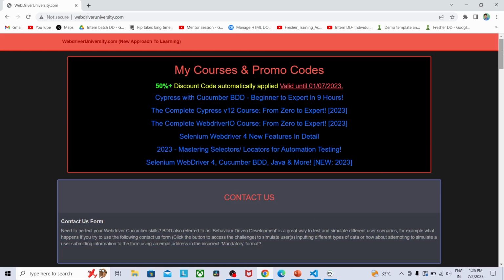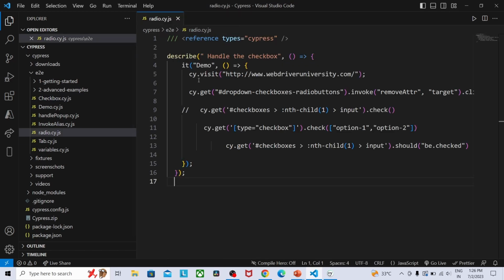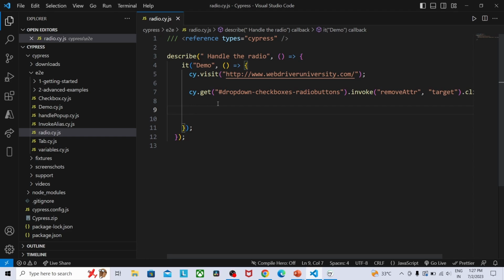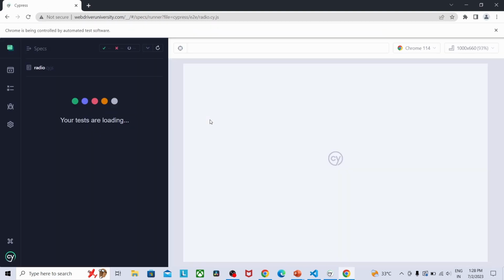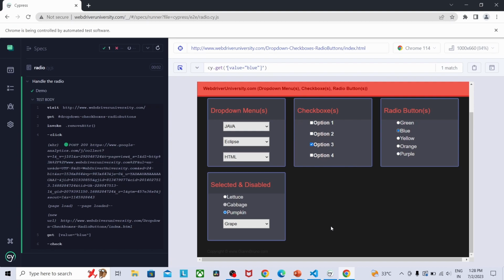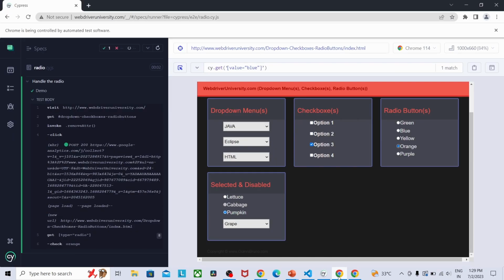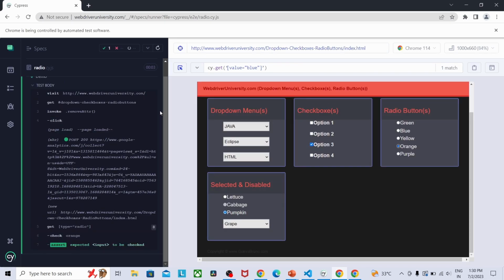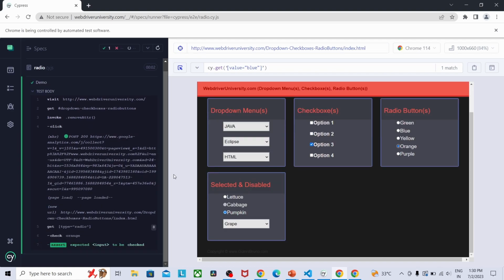CYPRESS TUTORIAL #14 HANDLE RADIO BUTTON